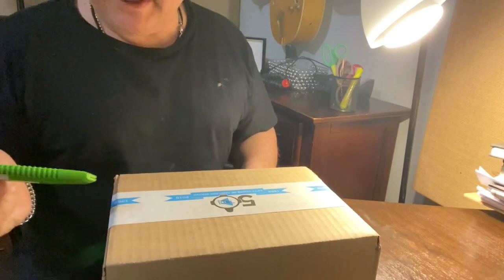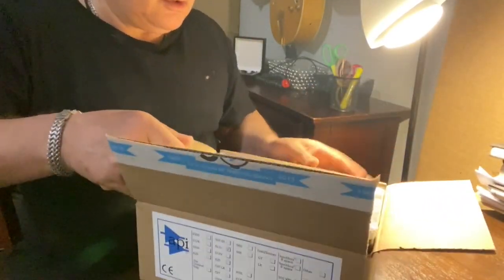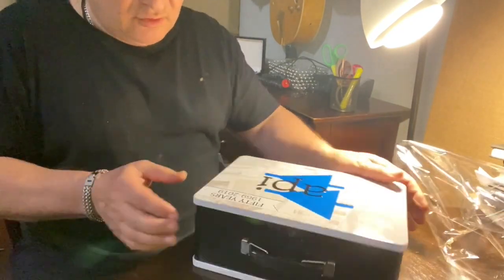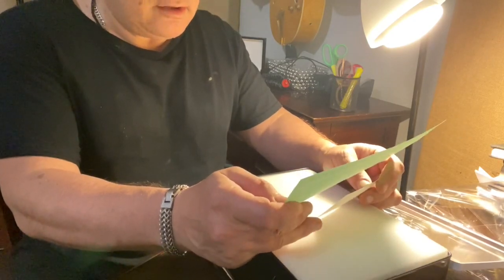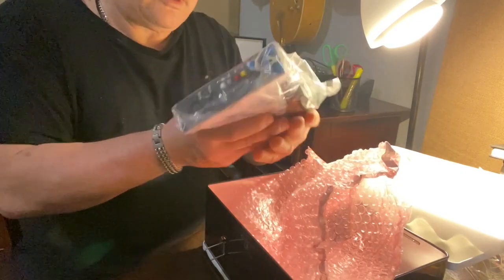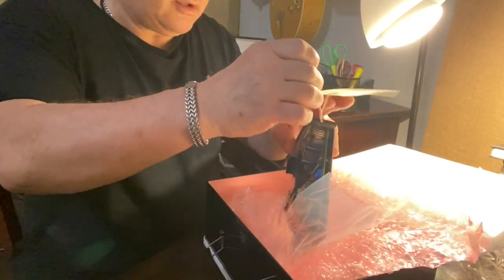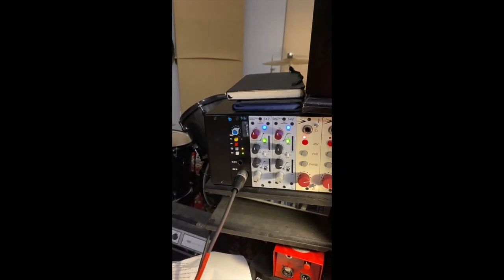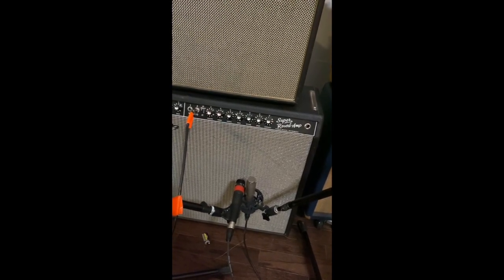API Preamp Unboxing Video and Recording Studio Demo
This is an unboxing video of my brand new API 512C preamp and a studio demo. The video includes a audio excerpt from a new song I'm working on (cowritten with Jimi D) called "Like Water".

Stream my new album, "Everything I Learned In Grade School" on your preferred streaming channel

Join the Tim Wolf Street Team Private Facebook group to get first look on all new releases and Behind The Scenes stuff not available anywhere else (its free!)

Born in South Dakota, Tim Wolf is passionate about songwriting. His music can be categorized as alt indie alternative or alt indie rock. Tim Wolf could also be considered an alt pop artist.